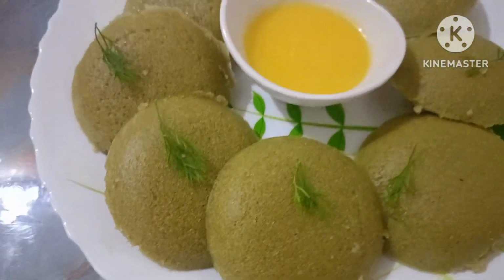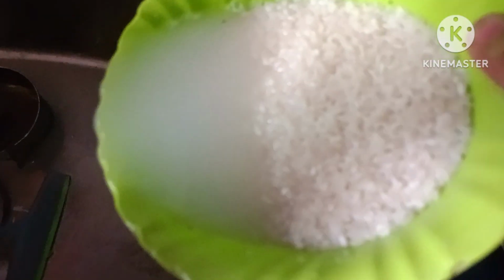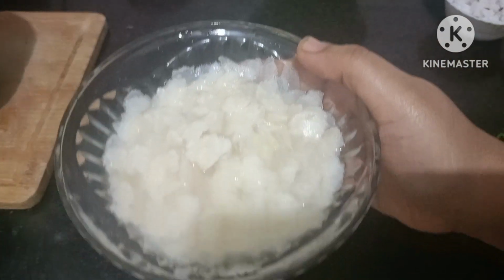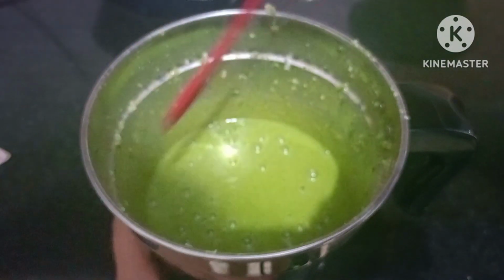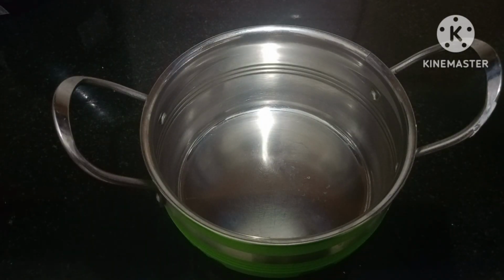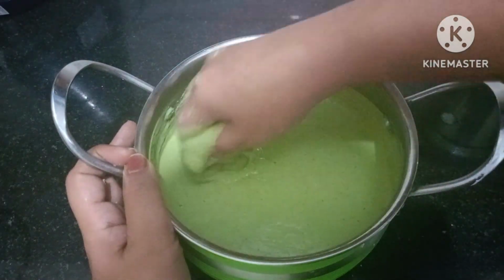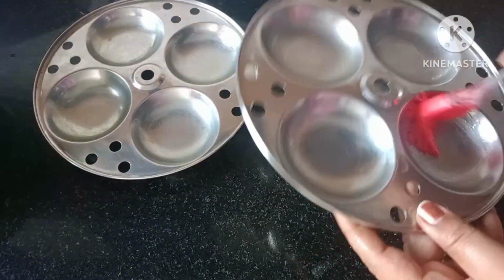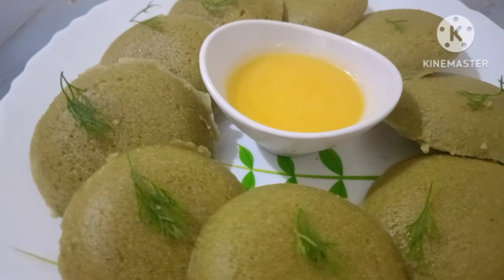Green Idli recipe,Dill leaves sweet Idlis.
Ingredients
Dill leaves 1/2 bunch
Idli rice
Grated coconut
Jaggery
Cardamom
Salt
Water